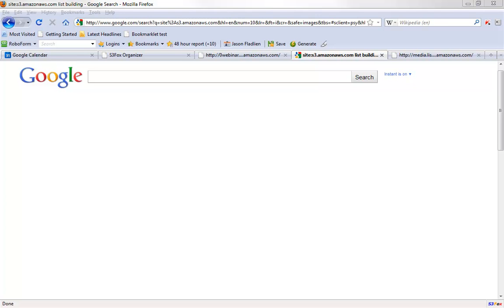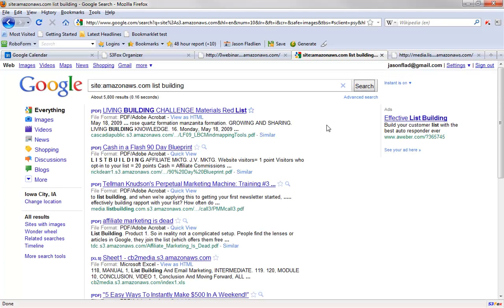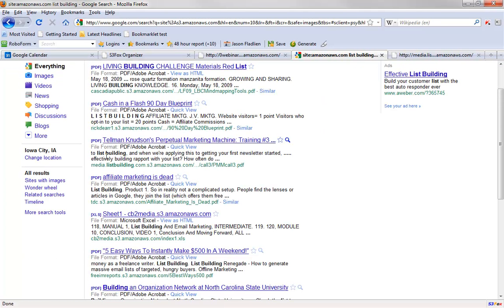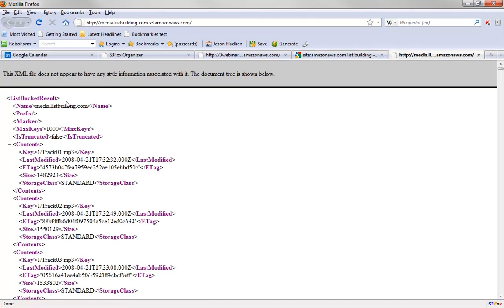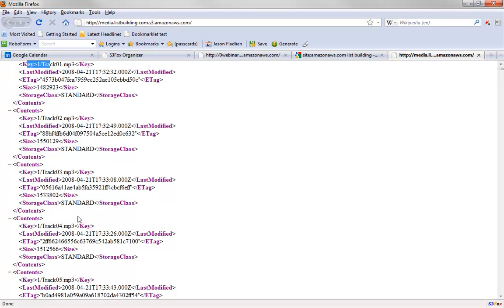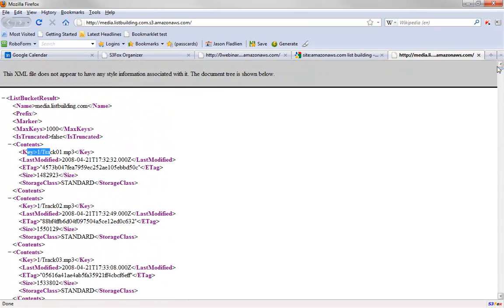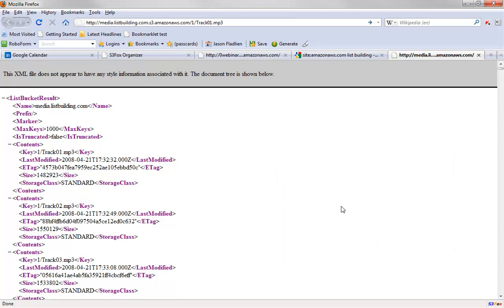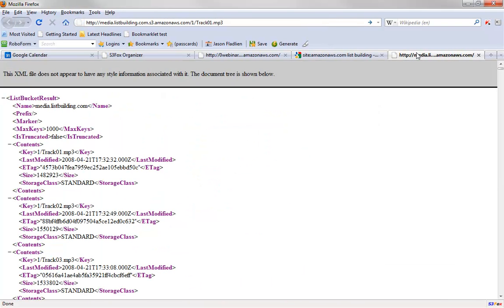Amazon s3 bucket security